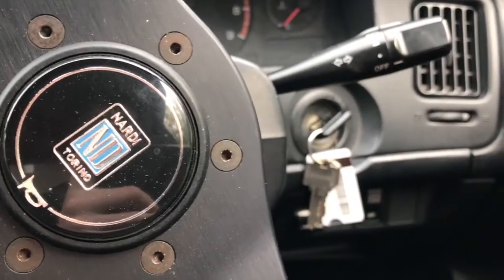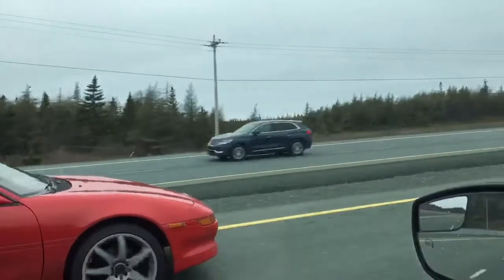My 1994 Toyota MR2 SW20 | An Attainable Dream Car?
In this video I talk about my history with the SW20 MR2 and give my opinion on if it should be talked about with the same pedigree as other JDM legends.